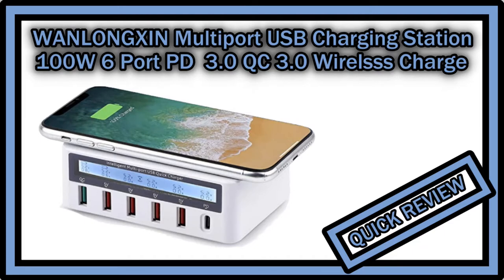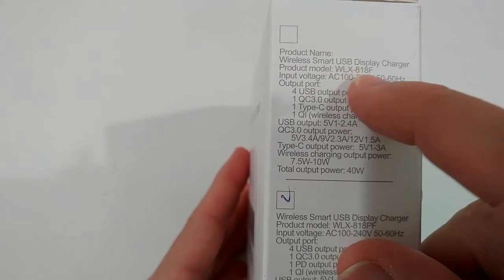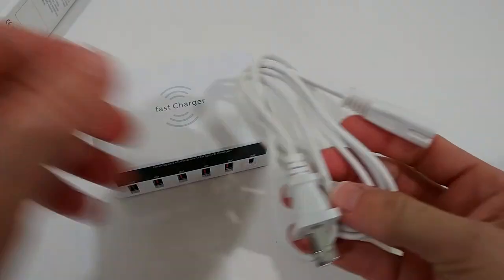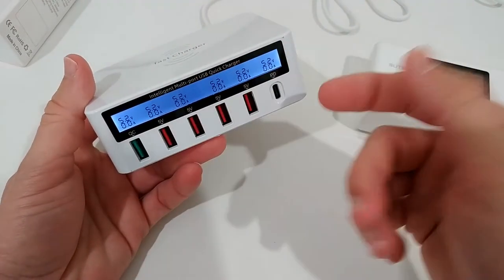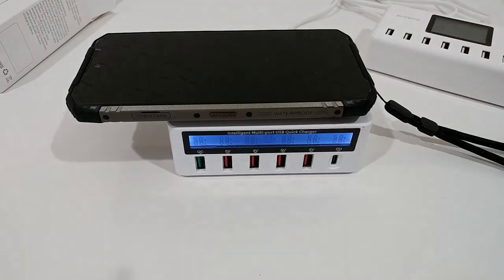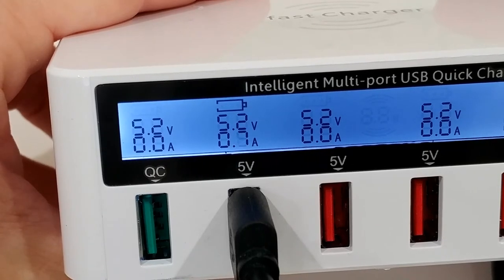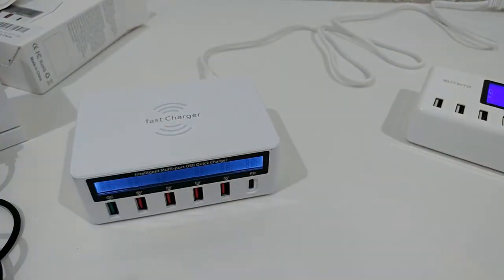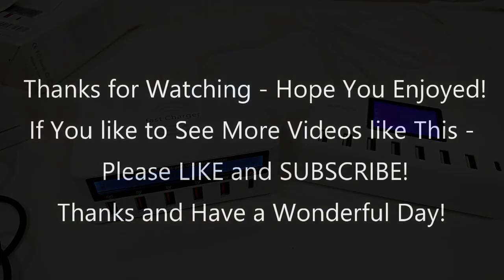WANLONGXIN Multiport USB Charging Station WLX-818PF 100W 6 Port USB QC, PC, Wireless, QUICK REVIEW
WANLONGXIN Multiport USB Charging Station WLX-818PF,100W 6 Port USB Fast Charging Station, with Quick Charge 3.0 QC 3.0 and PD Speed Wall Charger, with 10W Max Wireless Charging

QUICK REVIEW showing the unboxing, the instructions manual and how to use the wireless charge and the normal charge and testing the reliability of the display - you will be very surprised !!

This is the device which I've been reviewing but better buy the Slitinto 60W 12A 8-Port USB Charging Station here on Amazon

Original Product description:

1.Fast-Charging Technology

Intelligently detects your devices automatically and deliver the fastest possible charging speeds. Uses Qualcomm Quick Charge 3.0 and PD to deliver charging speeds up to 4X faster than standard chargers.

2.Accurate LCD Display

Eqipped with a LCD digital display, intelligently shows the current and charging status for each charging port on the screen. Now the high technology and intelligence are visible. the soft light design does not strongly stimulate the eyes, There is a vibration switch inside the display. When there is a sound when shaking, it is normal and can play the function of extinguishing the display

3.Desktop Organizer

6ports pump out total 100W of power, enough for the whole family to charge simultaneously. Reduce the number of USB wall chargers required. ideal for home, office and travel.

4.Advanced Safety Features

Made of fire-resistance PC shell and 100% copper wire, with professional management system, provide surge protection, short circuit prevention, temperature control, and more to give you and your devices total protection.

5.Strong Compatibility

Compatible with Apple iPad 2/3/4, iPad Air, iPad Mini, iPhone X/ 5/5s//6/6S/6 plus/6S plus, 7/7plus, 8/8plus and more iphone and ipad
Compatible with Samsung Galaxy Tab A/E/S, S6/ S6 edge,S7/ S7 edge, S8, Note 2/3/4
Compatible with LG, HTC, Sony, Nexus, Motorola, Blackberry, Asus, Acer, Nokia, Bluetooth headset, Bluetooth Speaker and other Android/ Windows tablets

Specifications:

1. USB Ports Included: 4 * Regular, 1 * QC 3.0, 1 * PD
2. QC 3.0 USB Port Output: 5V/3.4A, 9V/2A, 12V/1.5A
3. Regular USB Ports Output: 5V~2.4A
4. PD Port Output: 5V/3.4A, 9V/2A, 12V/1.5A
5. Total Output:  100W

Product information
ASIN B08BXJQDBM
4.2 out of 5 stars
Date First Available June 27, 2020
Manufacturer Wanlongxin